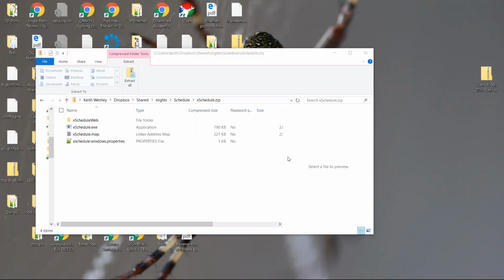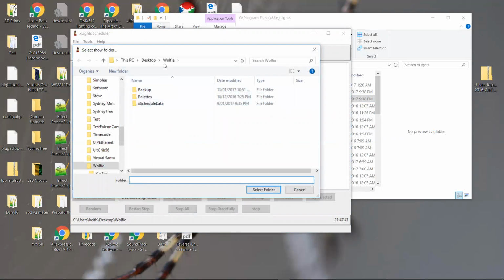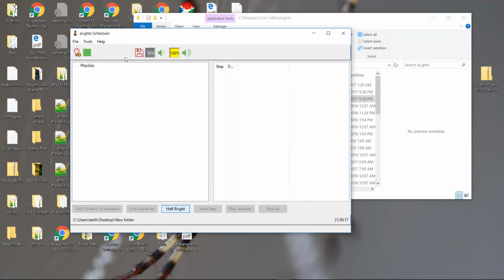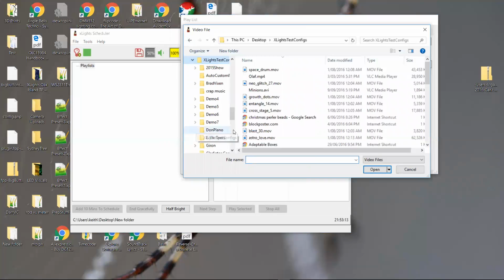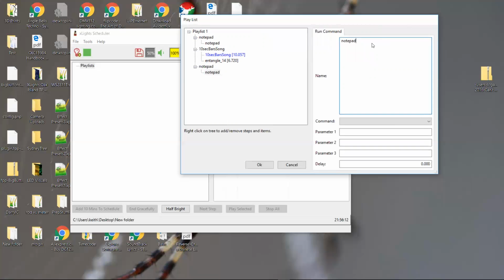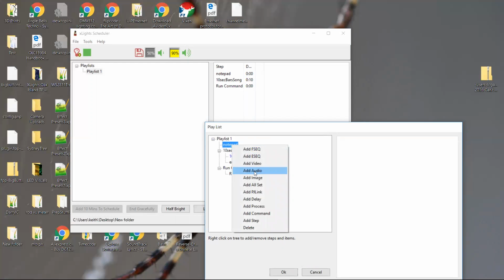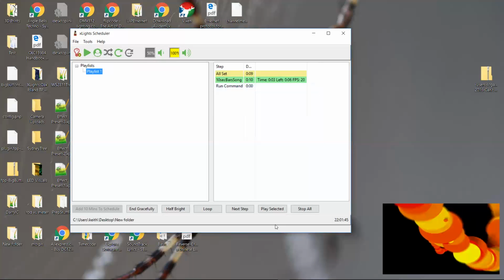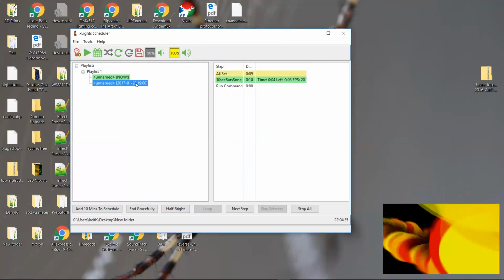xLights xSchedule alpha release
A quick run through of the apha release of the new xLights scheduler.